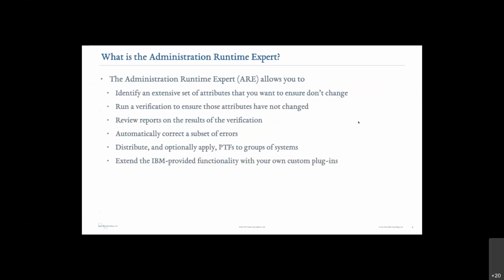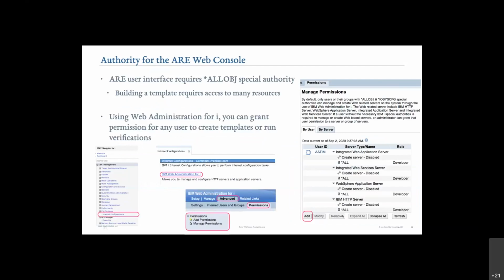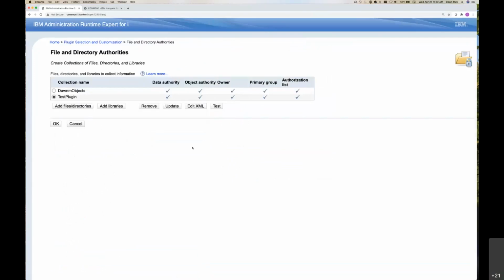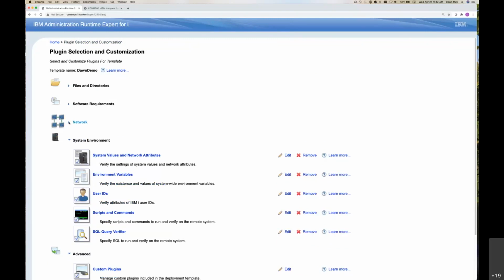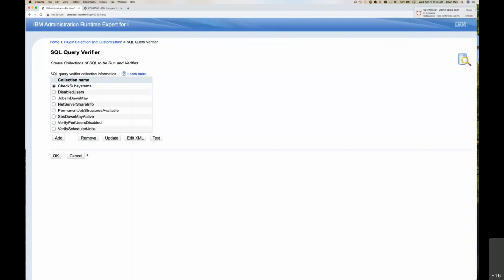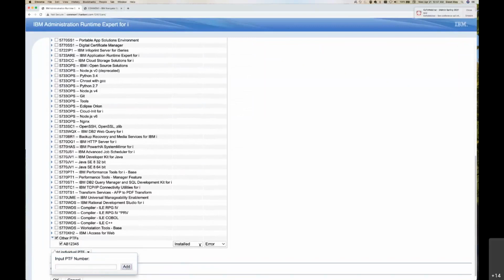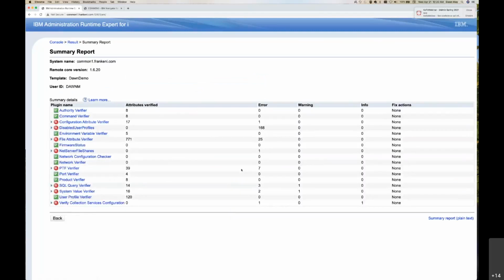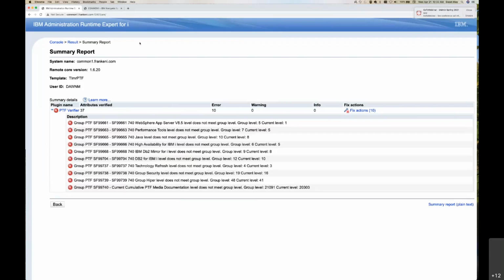105 Everything You Need to Know About IBM i Administration Runtime Expert (ARE)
Speaker: Dawn May, IBM i Consultant and Technical Expert

Business-critical applications must be up and running reliably without failure. When something unexpected occurs, you must identify the cause and correct it quickly. We all want to find ways to make our jobs easier, and unexpected surprises are not fun. The relentless push to do "more with less" is going to intensify while the tolerance for failure keeps dropping.  Yet identifying points of failure can be tricky as complexities scale.

IBM i offers a free product that helps ascertain application and infrastructure health. The IBM Administration Runtime Expert for i (ARE) can be used to define attributes of a healthy environment and use those defined attributes to validate that the environment is as expected.

This session covers everything you need to know about ARE, including examples such as:

    Identify what changed to cause an unexpected application failure
    Validate multiple partitions are consistent in their configurations
    Verify user profiles are consistent across all partitions
    Check that PTF levels are the same across all partitions for a particular release
    Create custom plug-ins to extend the base ARE functionality
    Ensure a test environment has the same installed software and application attributes when debugging production issues

Many more links are included in the slide deck.